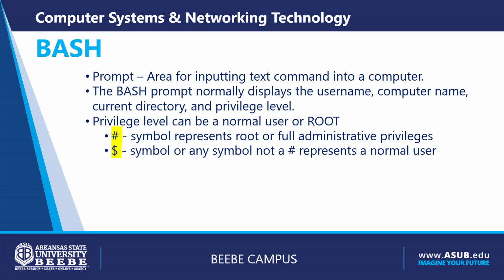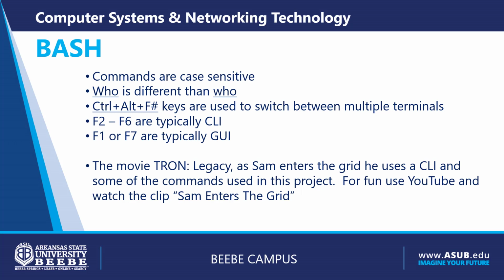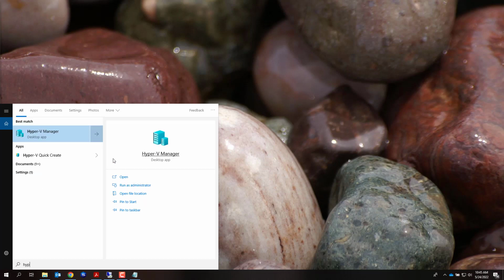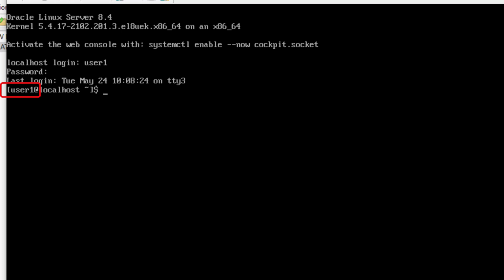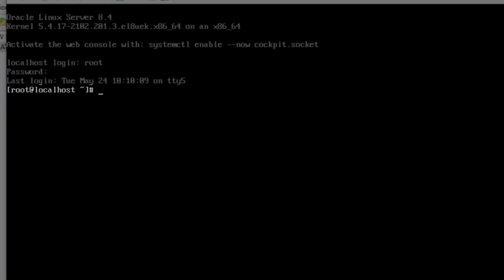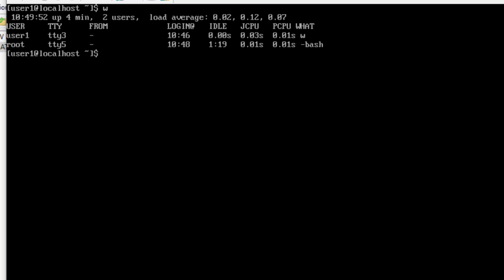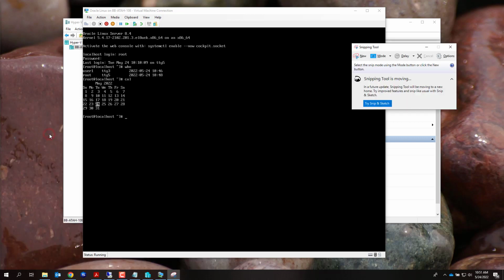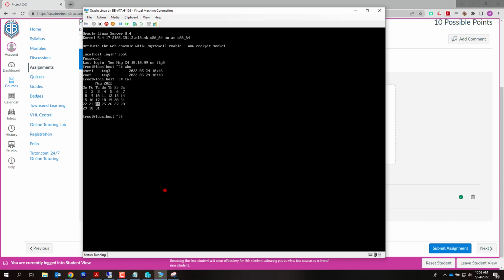Project 2-2 simple intro to BASH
Lab starts around 4:04
This is a simple intro to BASH shell, how to login, switch terminals, use a few simple commands and exit.